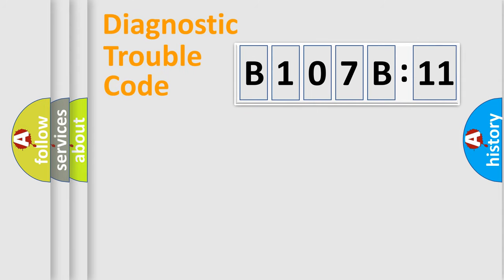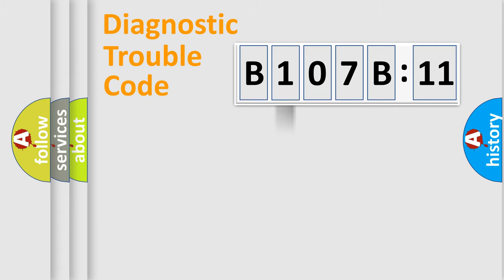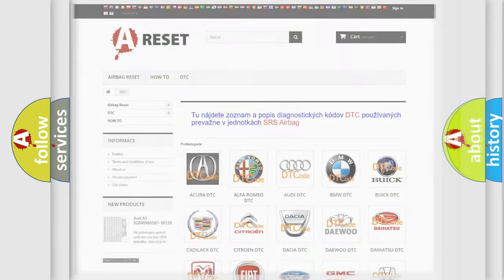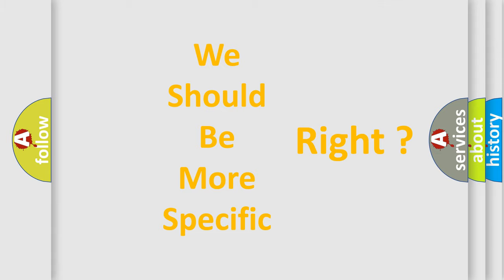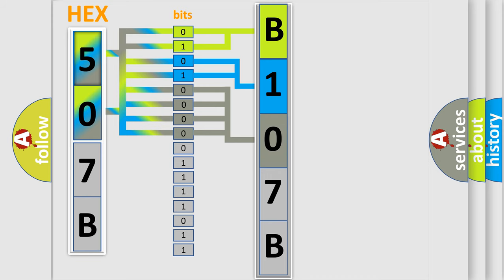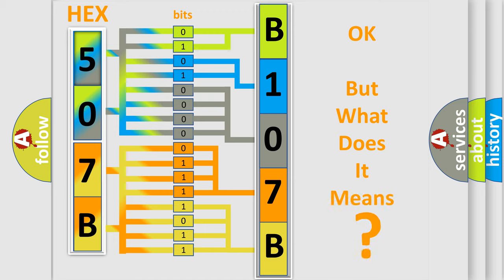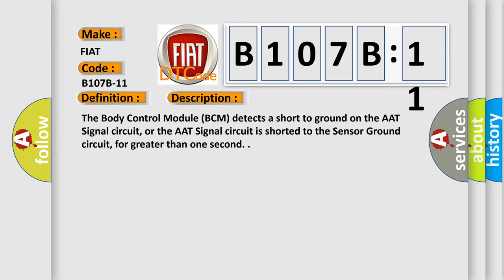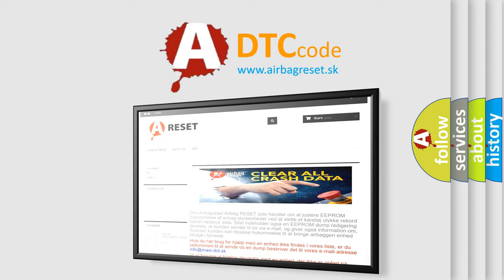DTC Fiat B107B-11 Short Explanation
Contents:
0:21 Basic DTC analysis according to OBD2 protocol standard.
1:48 Insight into programming
2:58 A diagnostically understandable description of the Diagnostic Trouble Code
3:05 Basic error definition

Make:
FIAT
Code:
B107B-11
Definition:
External Temperature Sensor-Circuit Short To Ground
Description:
The Body Control Module (BCM) detects a short to ground on the AAT Signal circuit, or the AAT Signal circuit is shorted to the Sensor Ground circuit, for greater than one second.